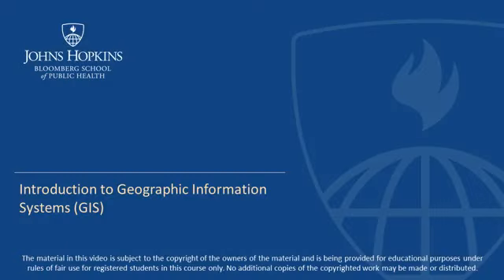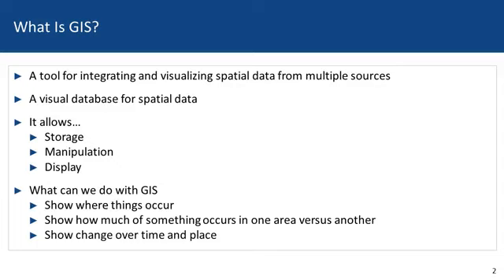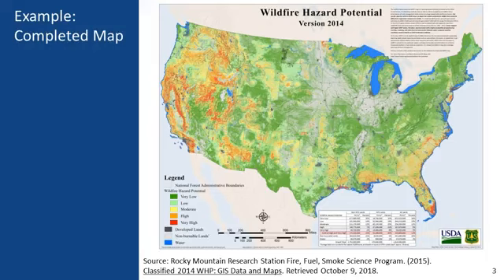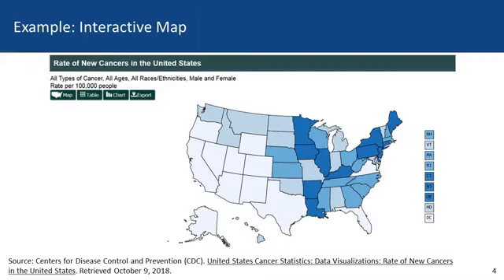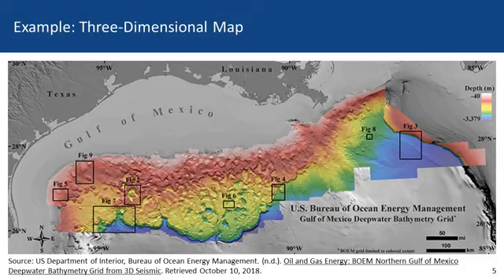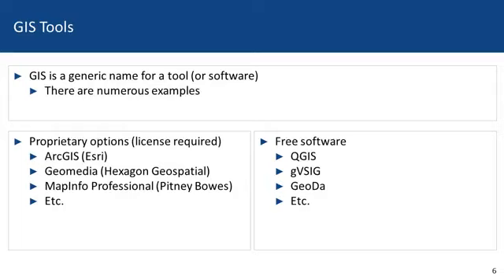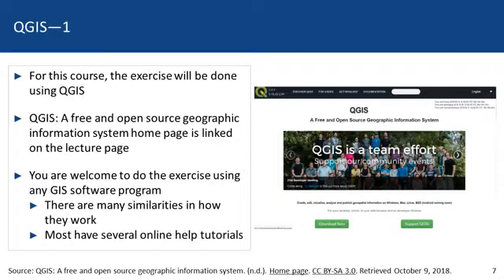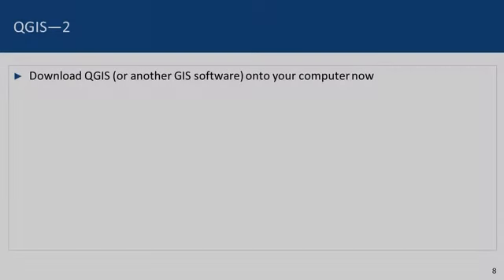18 Introduction to Geographic Information Systems GIS